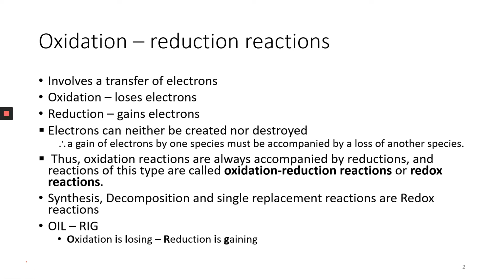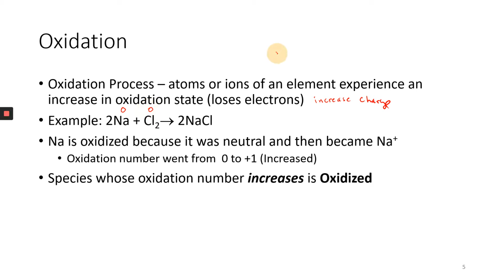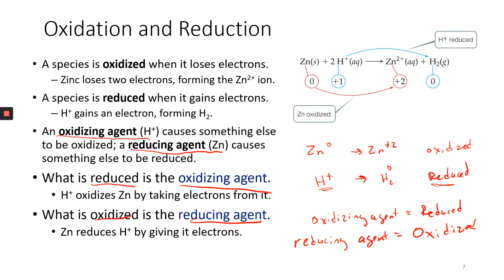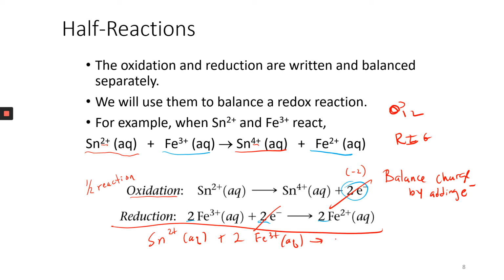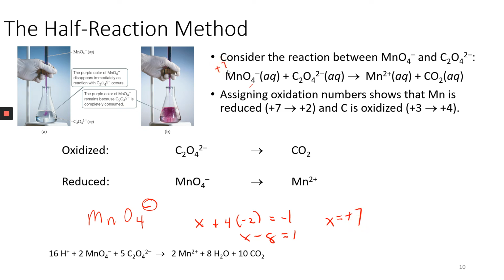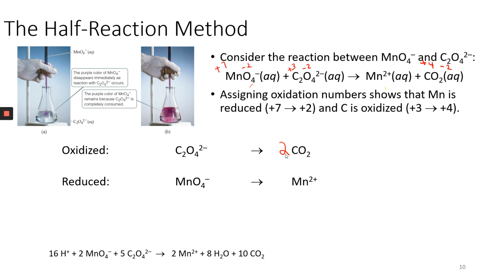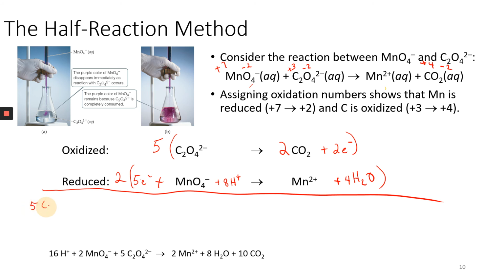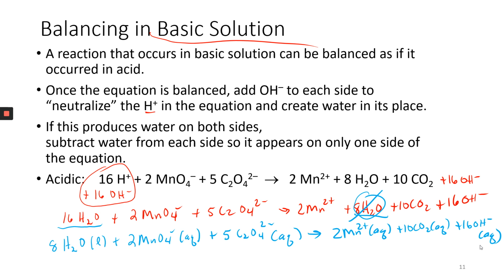Ch. 20 Overview pt. 1 (20.1 - 20.2) redox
AP Chemistry
Ch. 20 Electrochemistry pt. 1
Redox